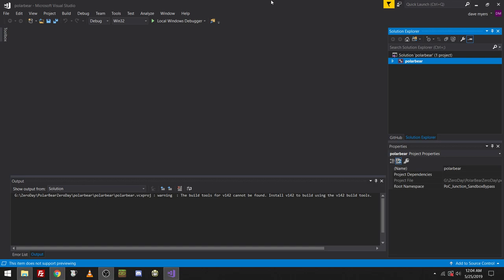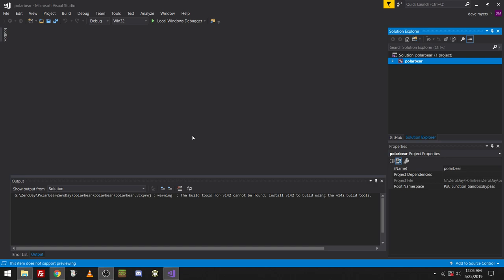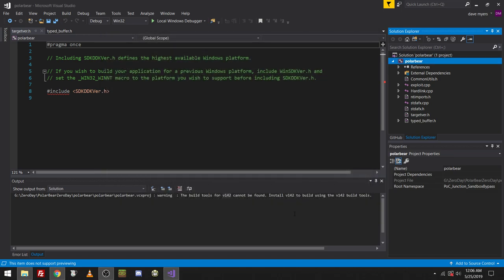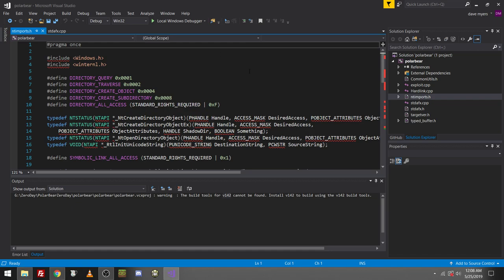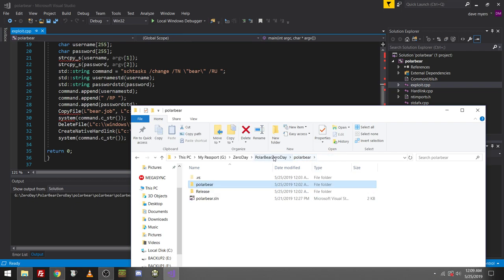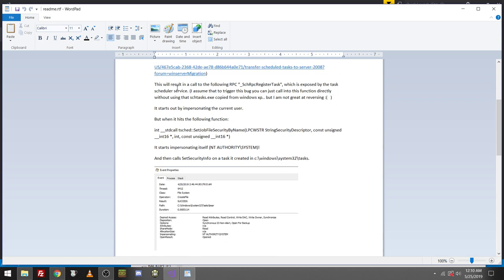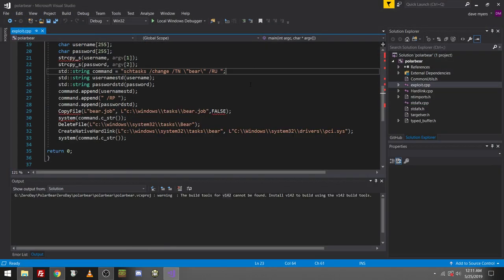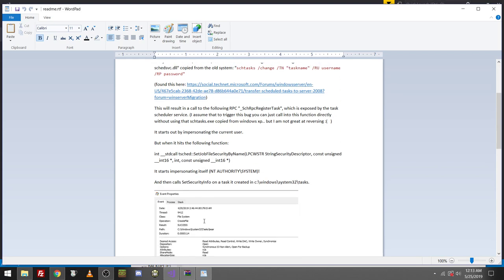PolarBear IE11 SandBoxEscapes Source Code Released! ~ Win10 Zero Day Exploit Code